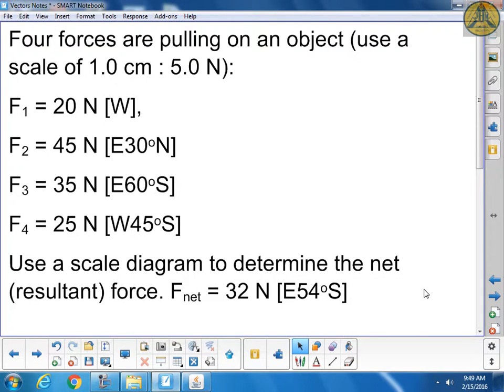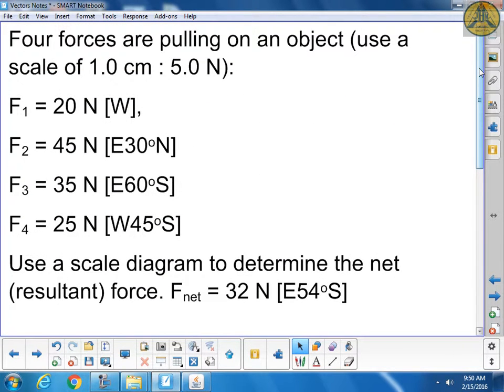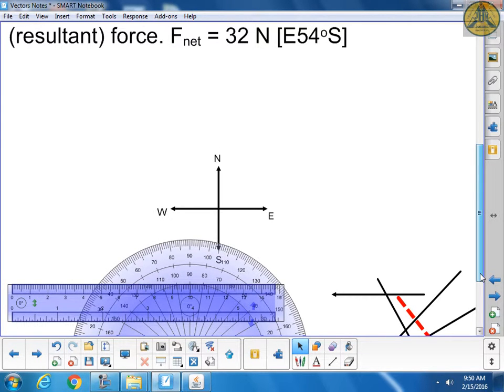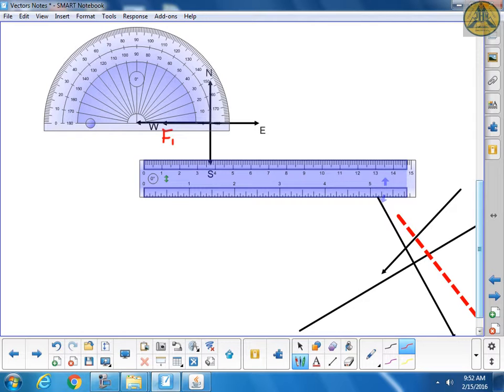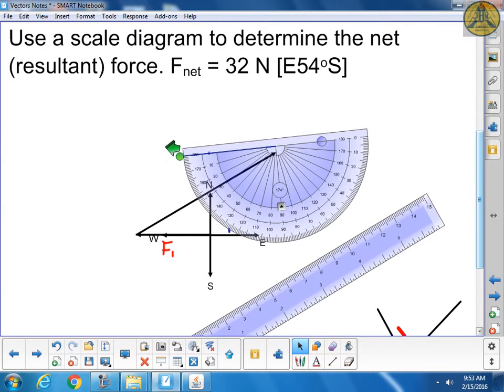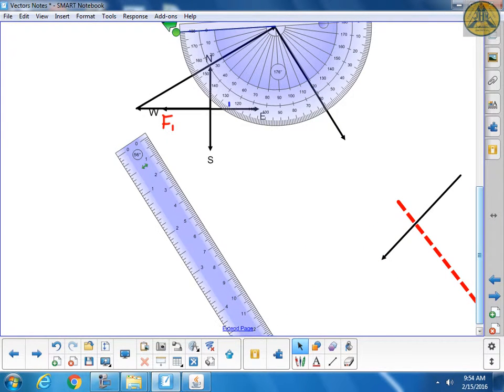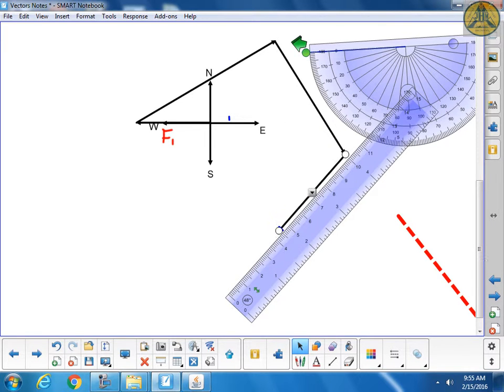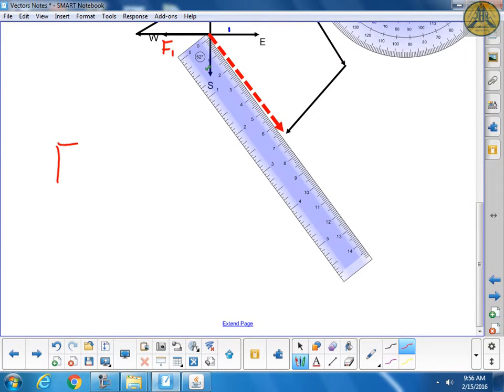Physics 122: Adding Vectors Graphically Feb 2016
Recorded on Feb 15, 2016 at JMH High School, ASD-N.  This is an example of how to add vectors in 2D graphically using the Tip-to-Tail method.